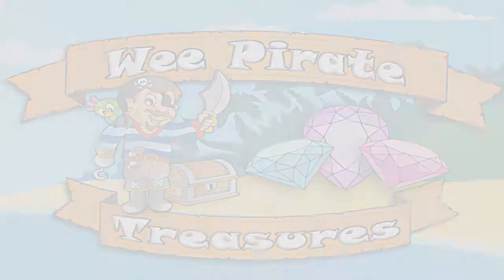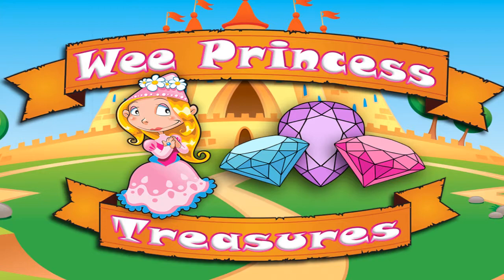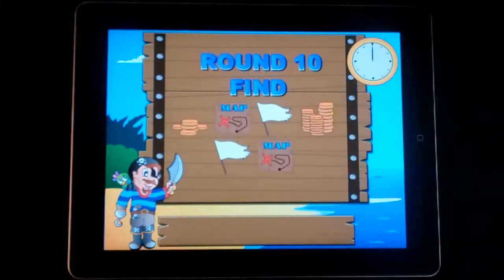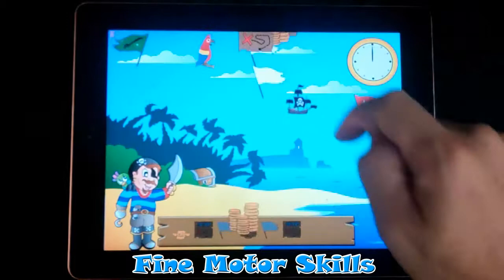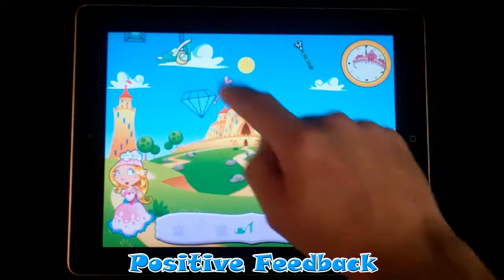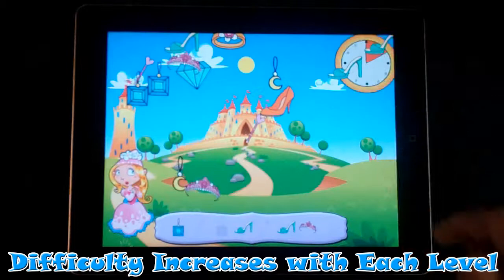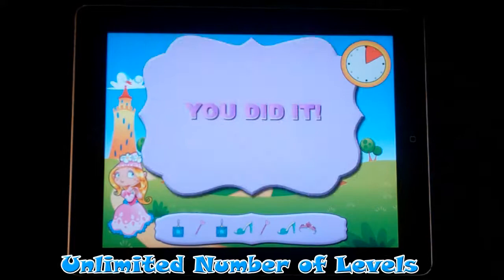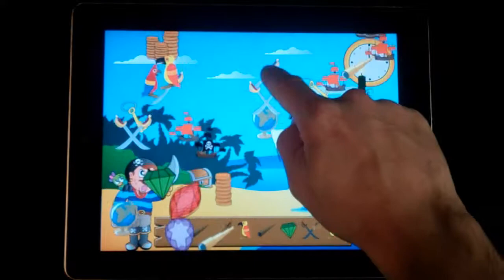Wee Princess and Wee Pirate Treasures Educational iOS Games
Educational video games for children on the App Store!